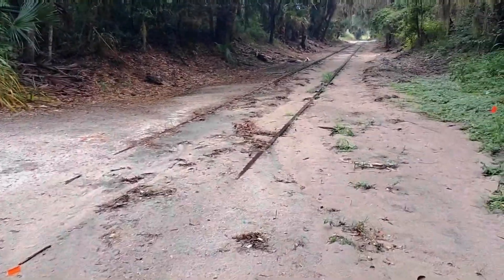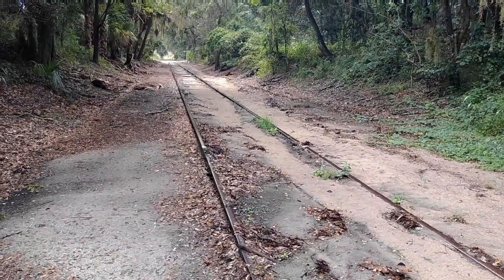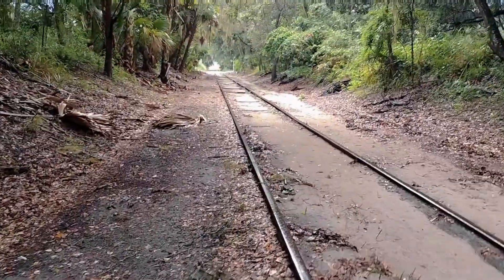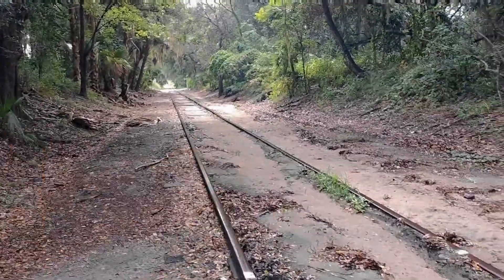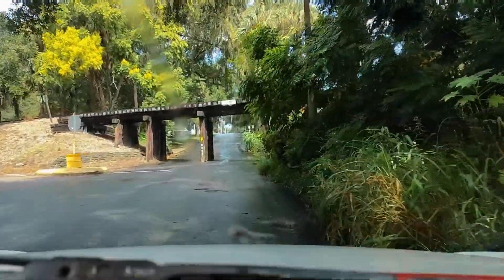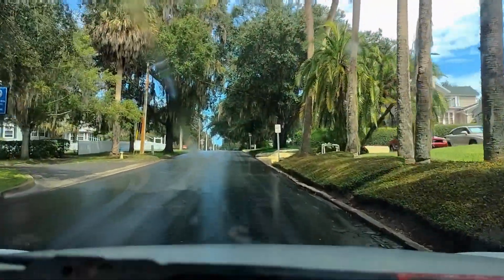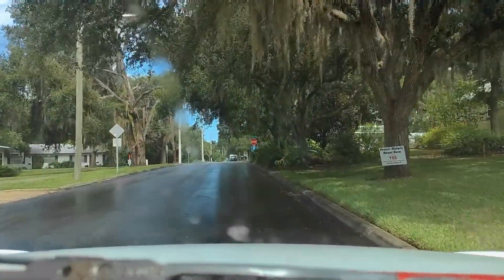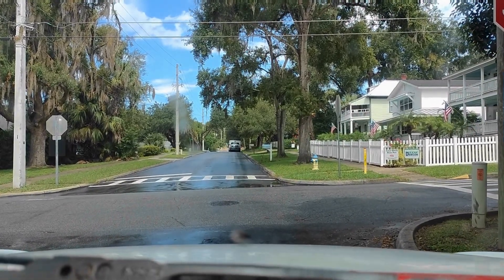Unfortunate Future for the Florida Central Railroad Sorrento line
the Florida Central railroad line to Sorrento Florida has finally met its fate and will soon be turned into a bike trail